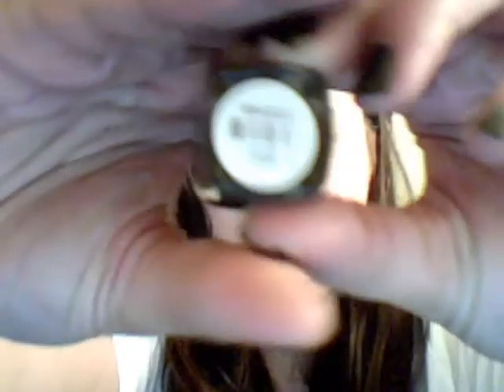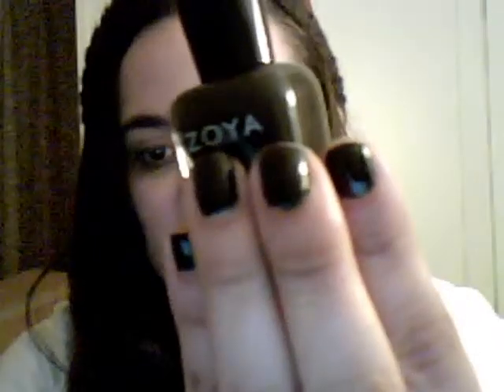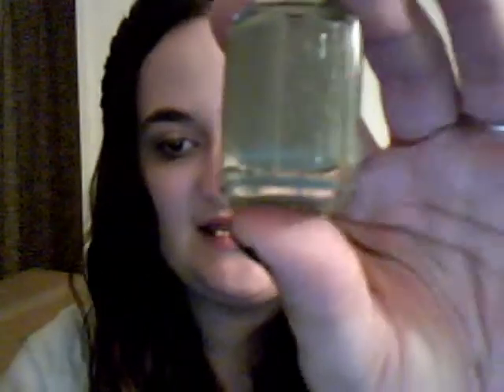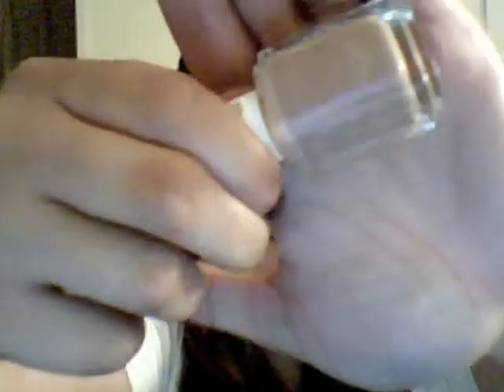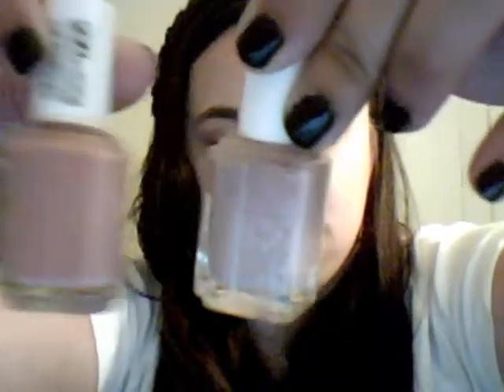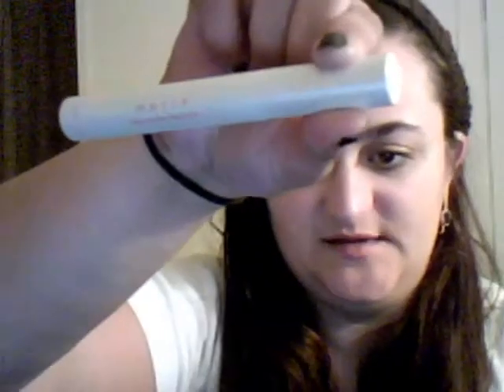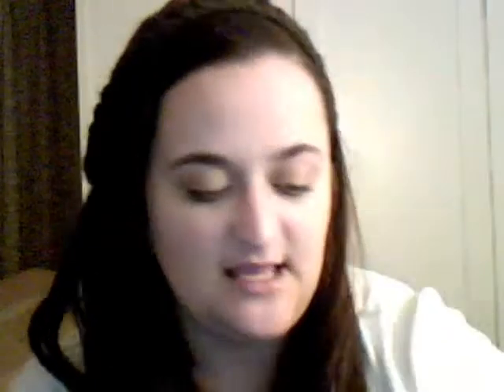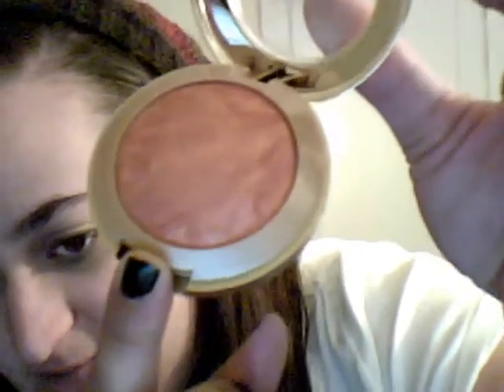FRIDAY FAVORITES AND FUDGEROOS! October 14 2011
If you haven't yet check out my friend Samantha Schuerman who came up with the idea of Friday Favorites and Fudgeroos